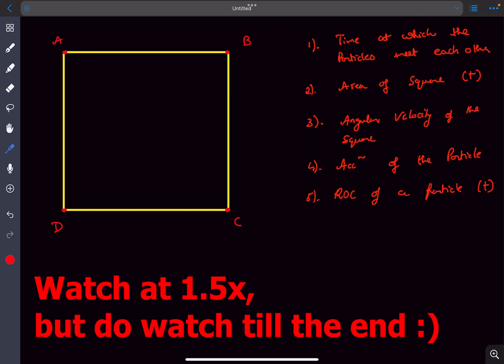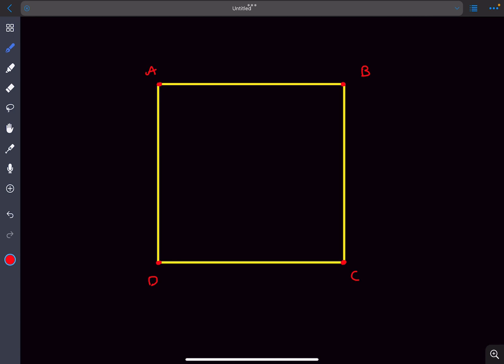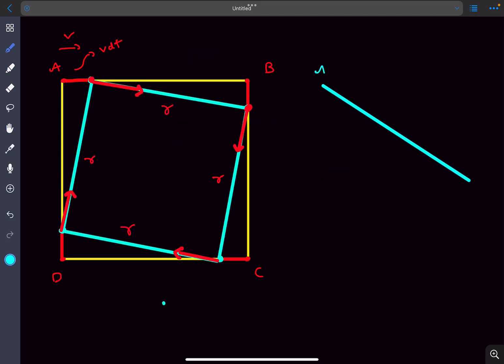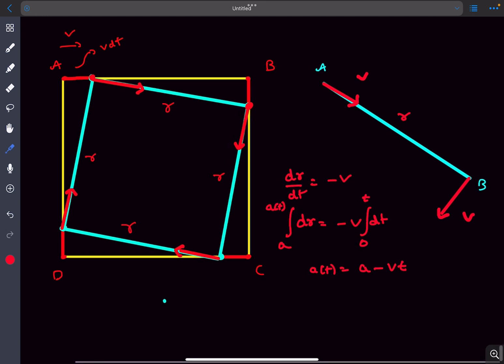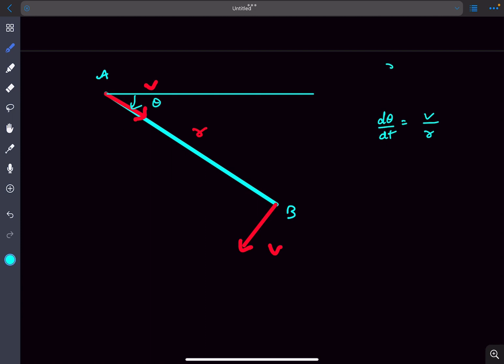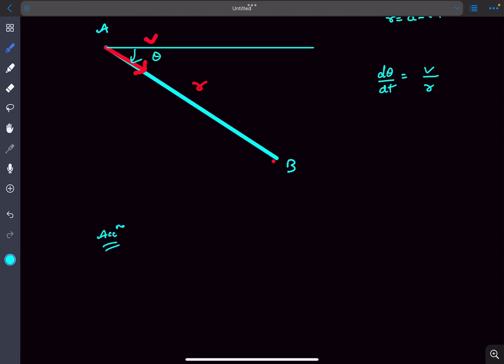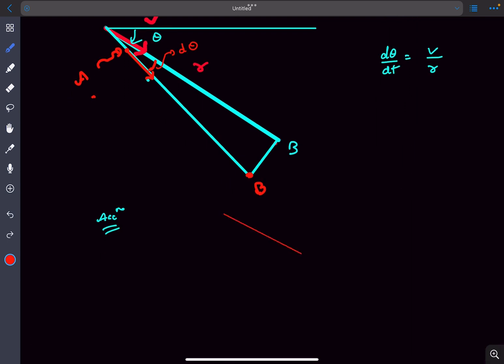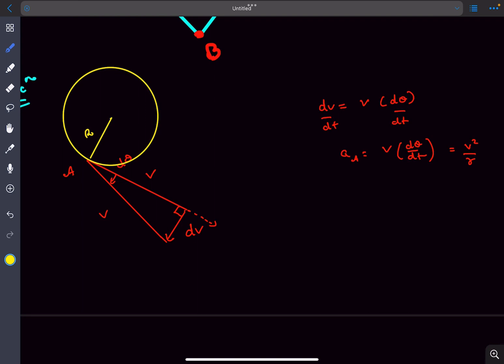Particle Chasing Problem | JEE 24 & 25